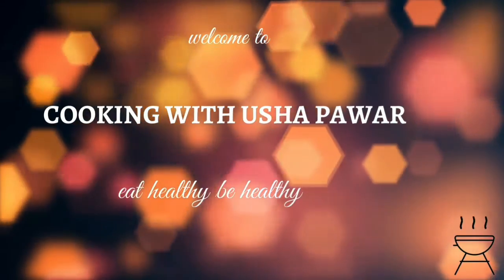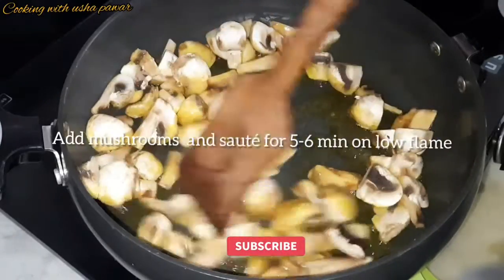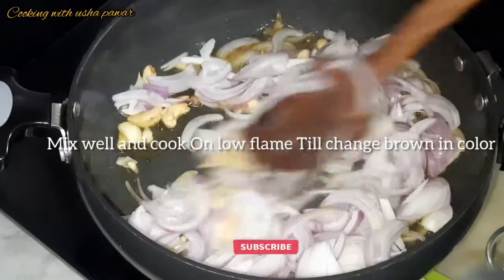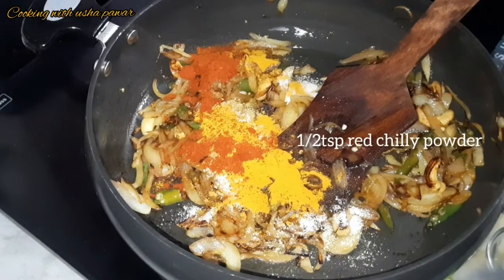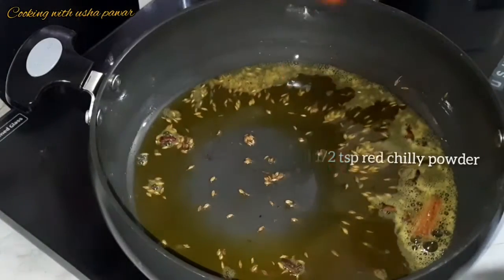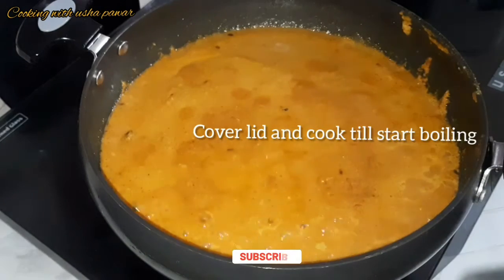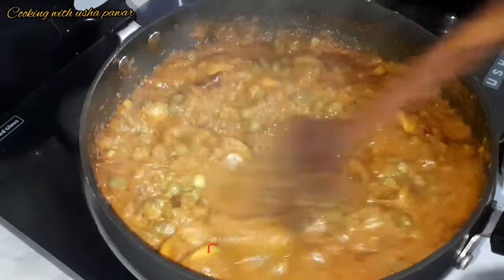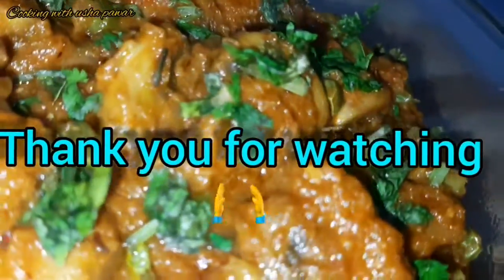रेस्टोरेंट स्टाइल मटर मशरूम मसाला घर पर |MUTTER MUSHROOM MASALA RECIPE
HI EVERYONE TODAY IS THE RECIPE OF MUTTER MUSHROOM MASALA RECIPE WHICH IS VERY YUMMY AND HEALTHY

 I AM USHA  IN MY CHANNEL, I M GOING TO SHARE COOKING RECIPES WITH YOU  ALL, SO THE COOKING IS FUN NOW, ENJOY COOKING WITH FAMILY FOR FAMILY.

INGREDIENT

MUSHROOM  250GRMS
CASHEW   8-10
ONION     3 MEDIUM
TOMATOES    3
GREEN CHILLY   5-6
RED CHILLY POWDER 1 1/2 TSP
CORIANDER POWDER   1TSP
SALT 1TSP